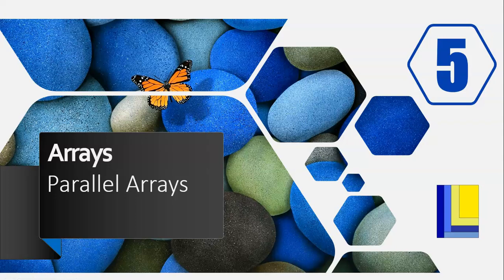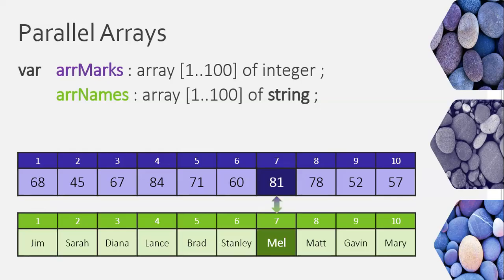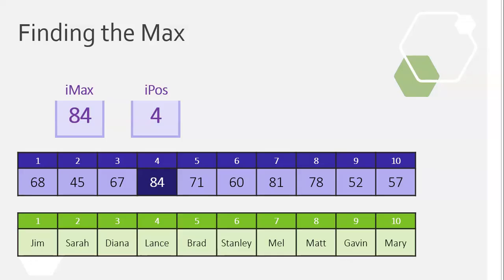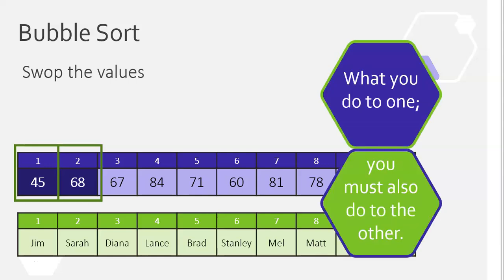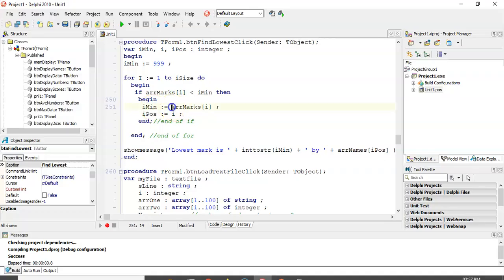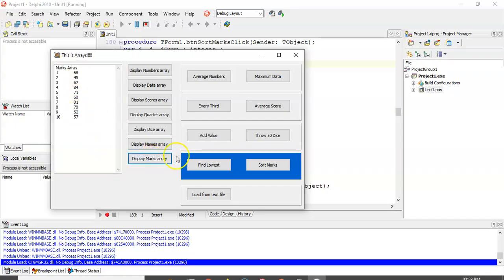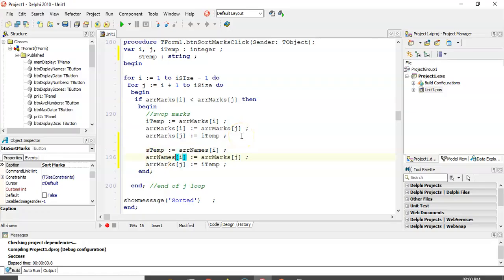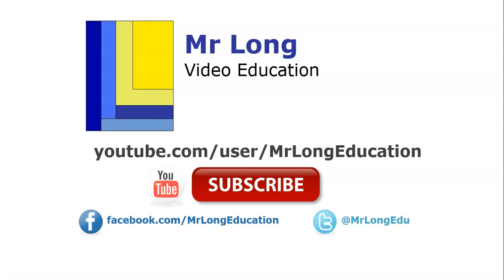Arrays Part 5 - Parallel arrays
Here we explain how to make use of parallel arrays: multiple arrays that have corresponding values in the same position in each array.